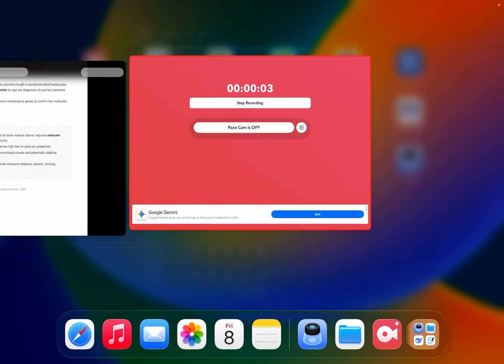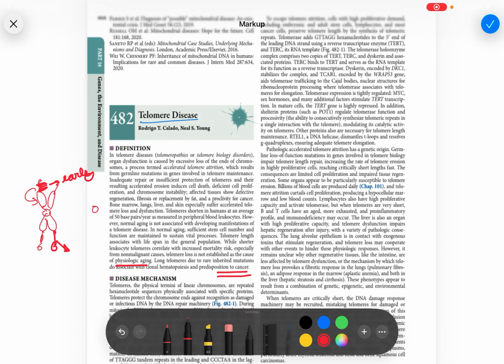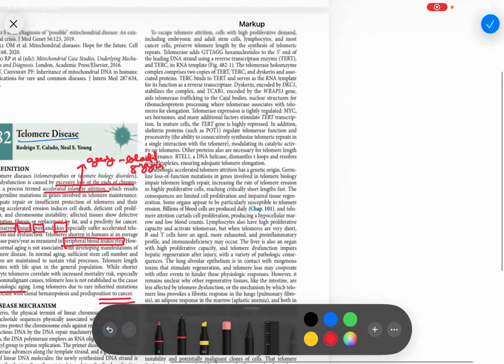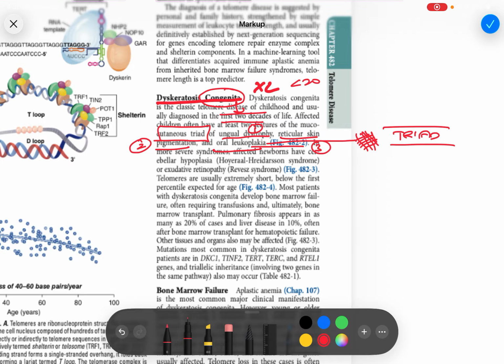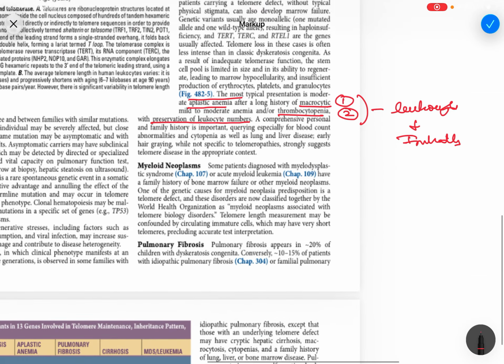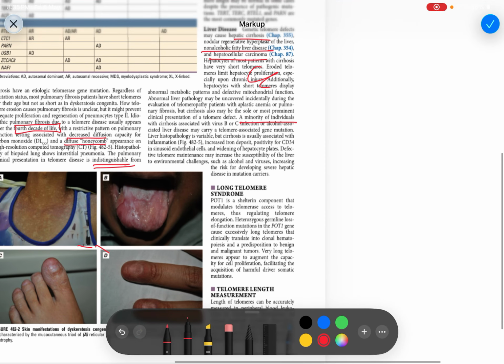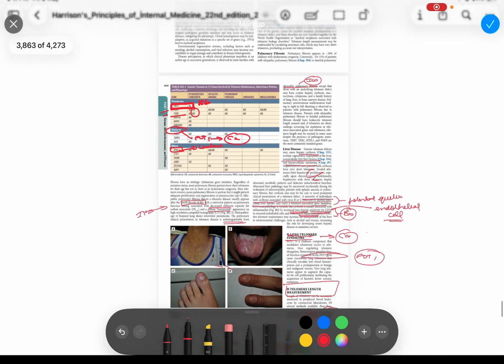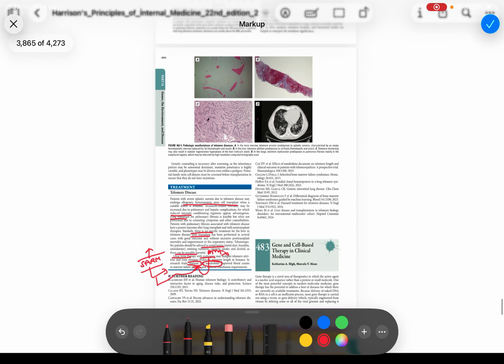NEETSS ll Harrisons Rapid Revision- 8minutes Series ll TELOMERE DISEASE Il INISS 2026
Harrisons 26th edition based neet ss videos